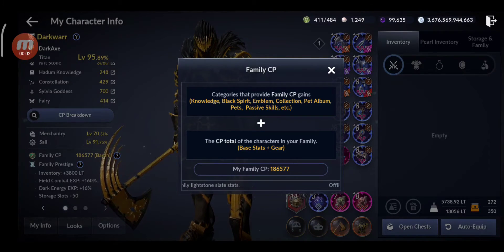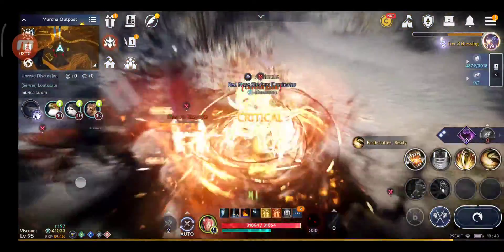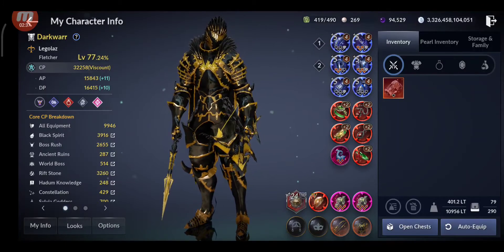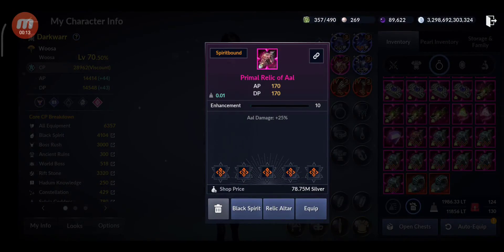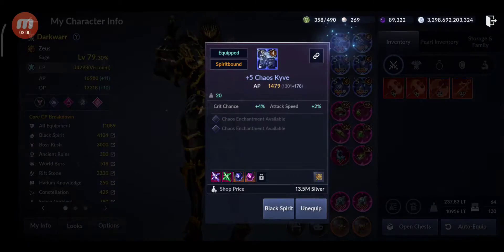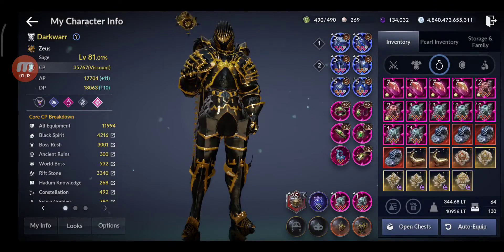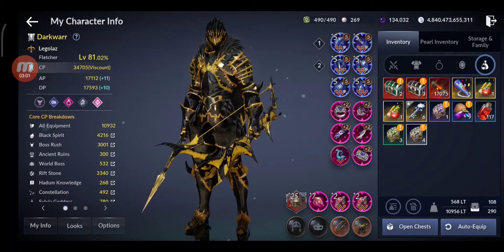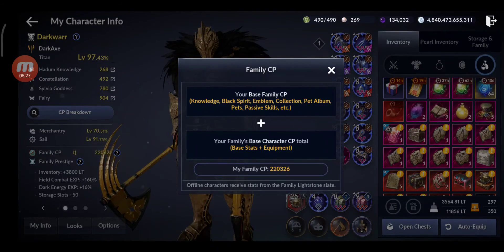Black Desert Mobile Family CP Boost Guide : 35 000 CP Increase